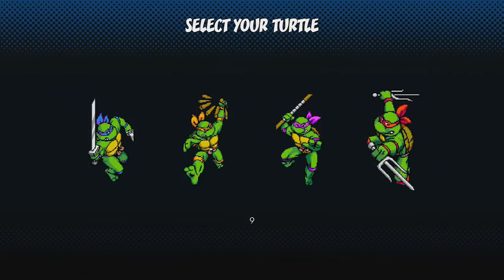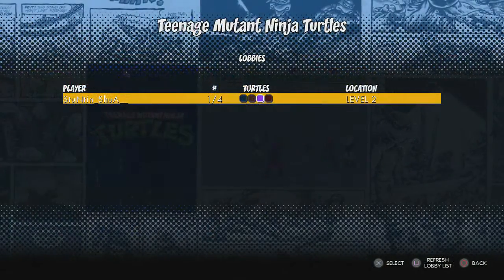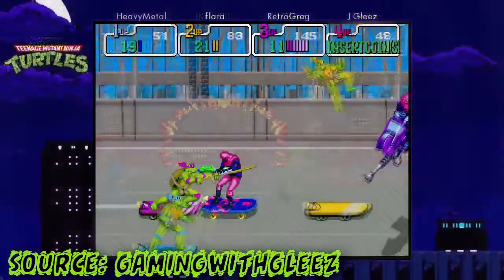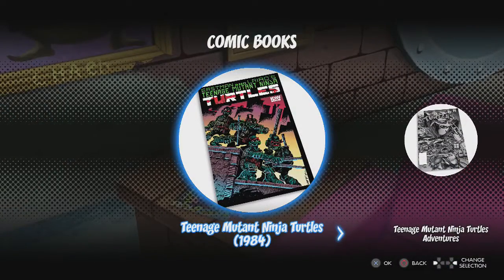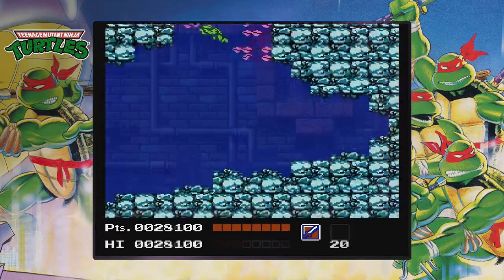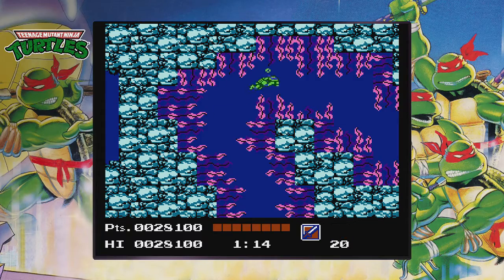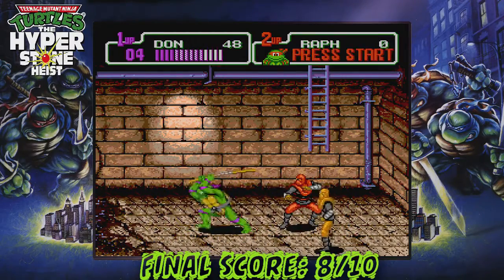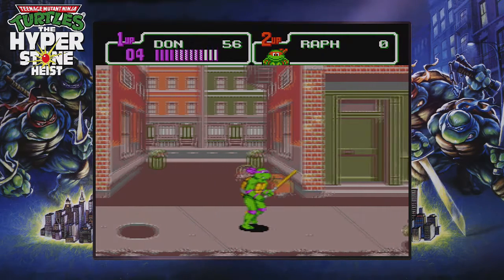TMNT: The Cowabunga Collection PS4 Review (PS4/Xbox/PC/Switch)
Will this compilation of classic Ninja Turtles games have you shouting "Cowabunga"? Find out in my review of Teenage Mutant Ninja Turtles: The Cowabunga Collection brought to us by Digital Eclipse, Konami, and Nickelodeon.

TMNT: The Cowabunga Collection is $39.99 for the PS4, PS5, Xbox One, Xbox Series X/S, PC, and Nintendo Switch.